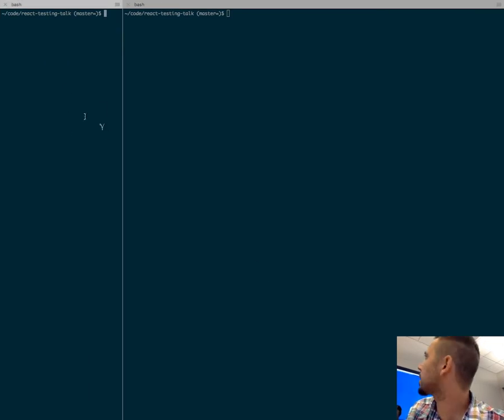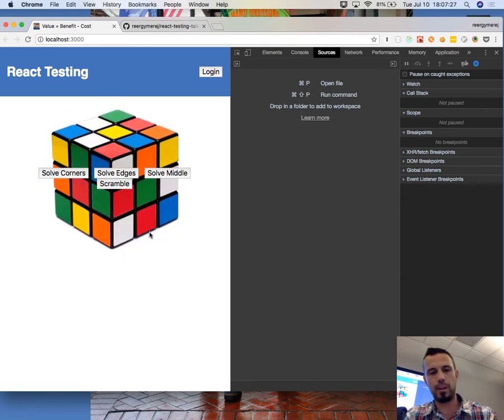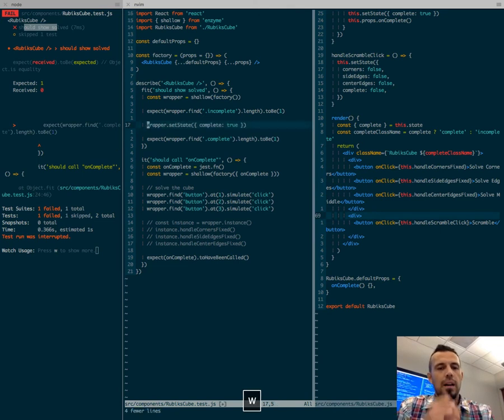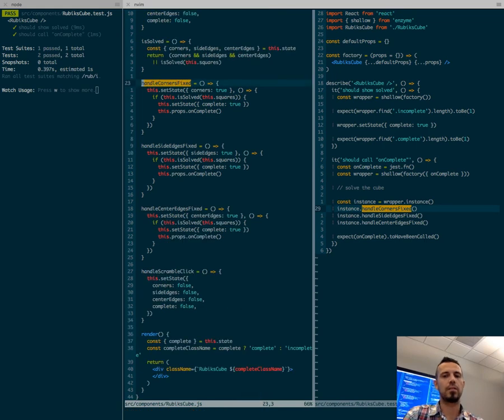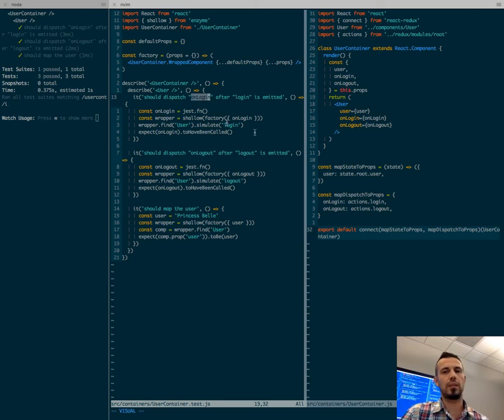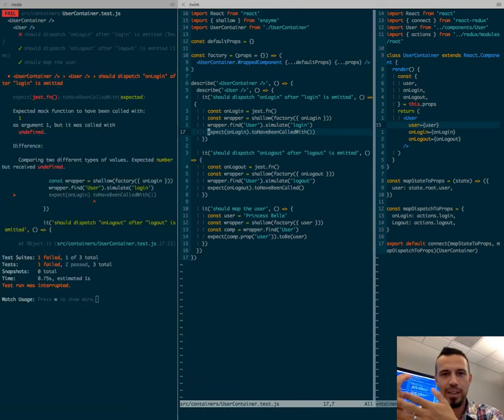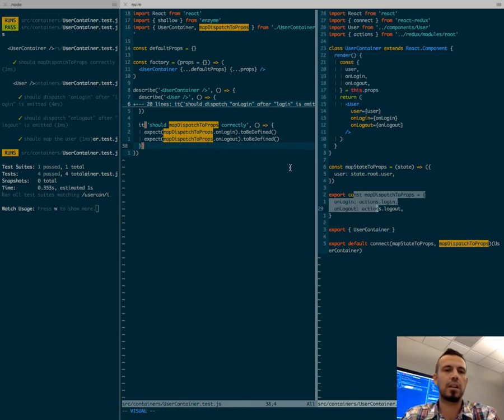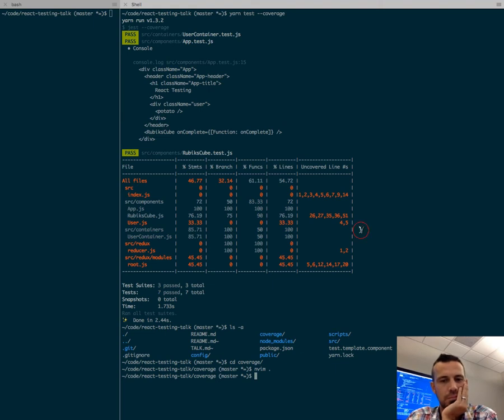ReactJax React Testing